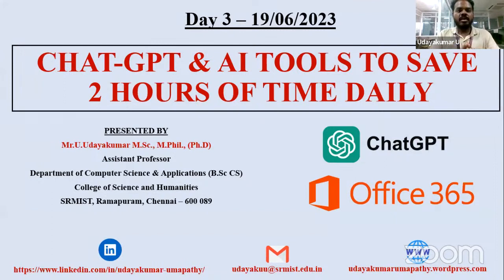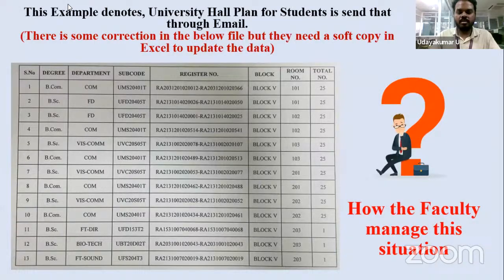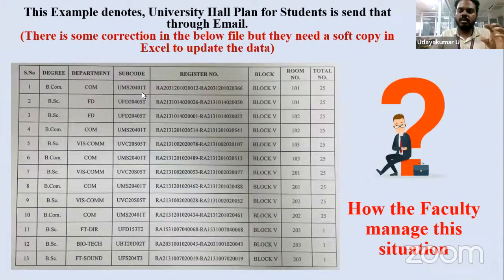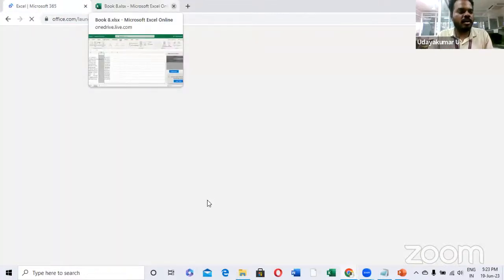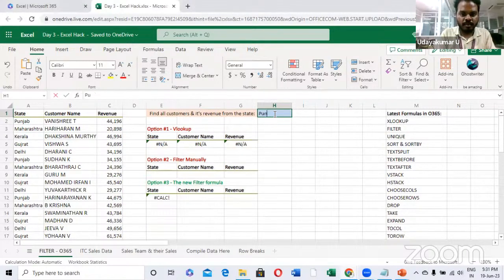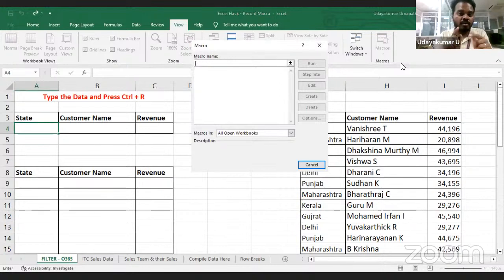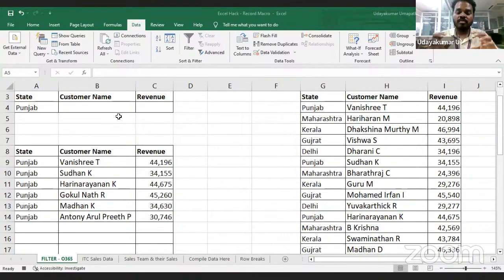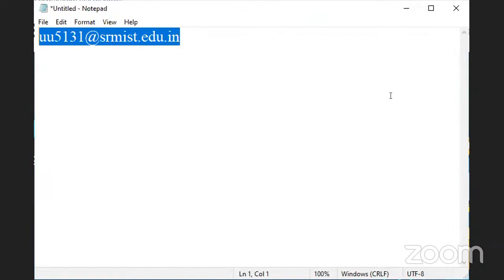Day 3 - Eight Days FDP on ChatGPT & AI Tools